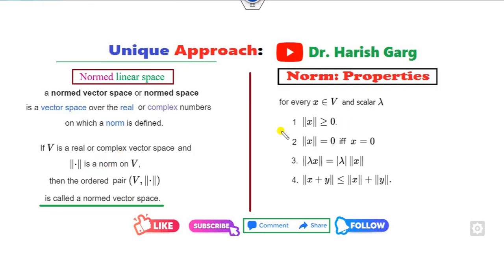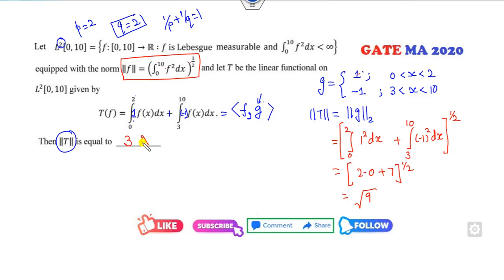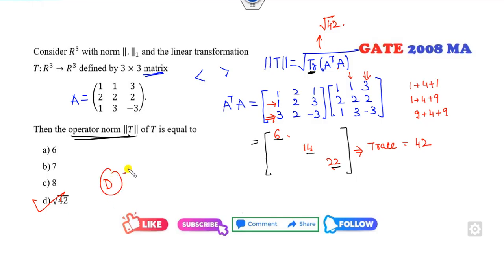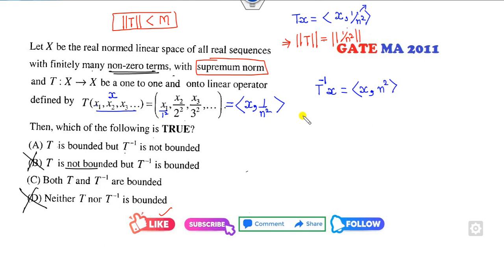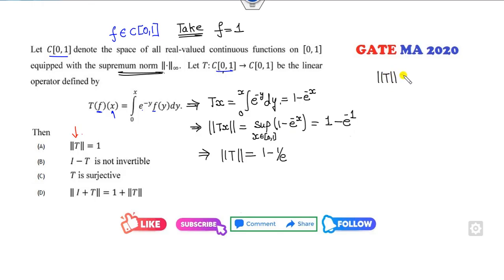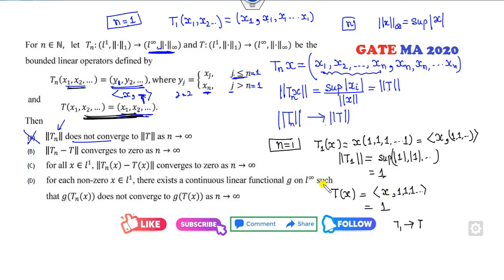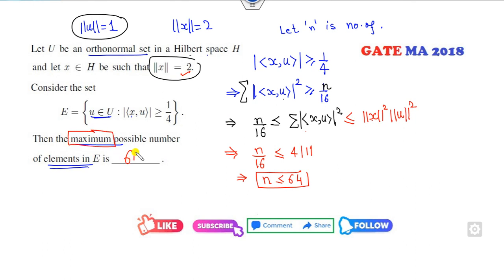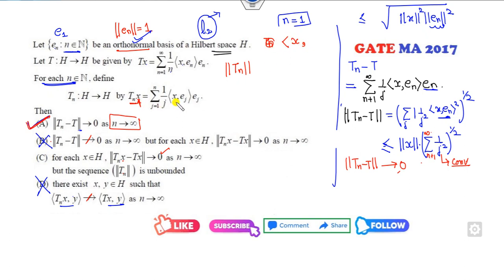PYQs on Functional Analysis | Normed Linear Space | GATE 2000 to 2023 | Short Cut Tricks